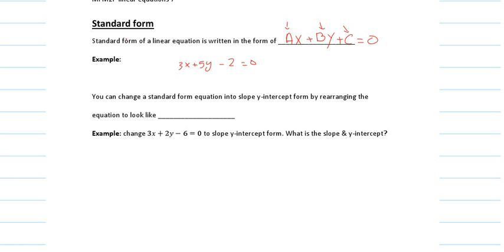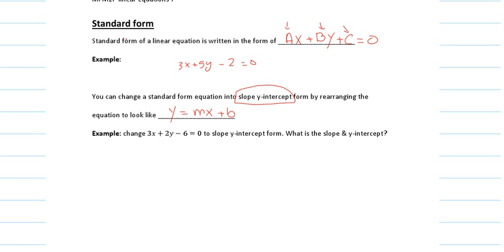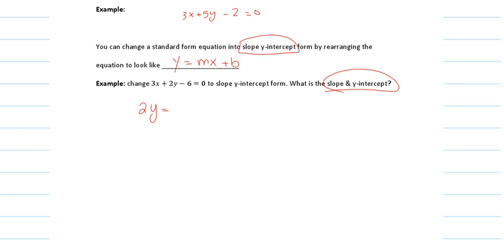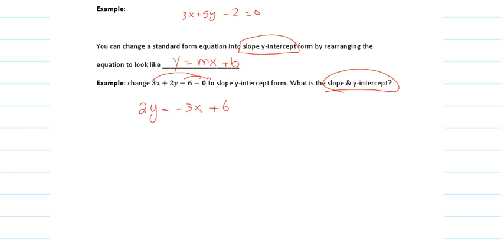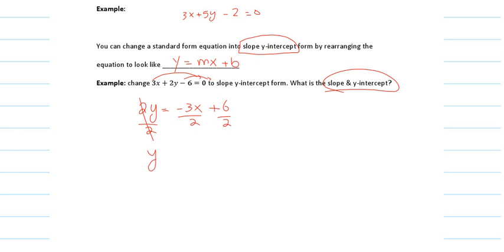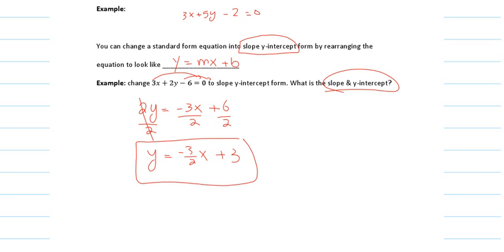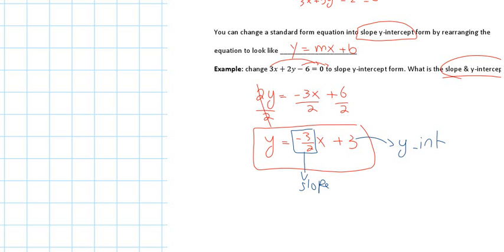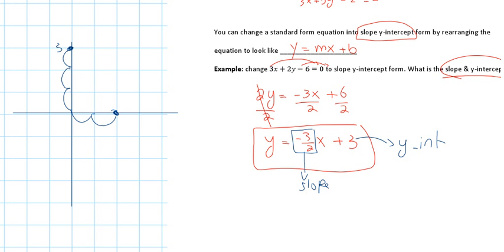oct 1 standard to y=mx+b